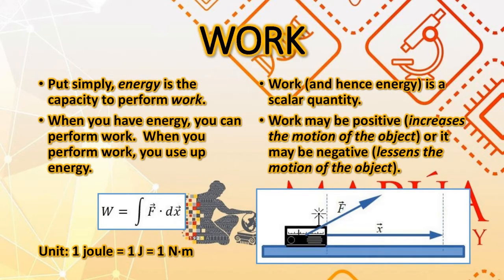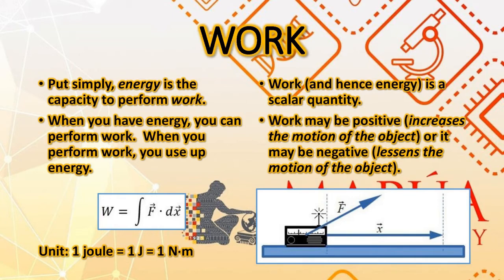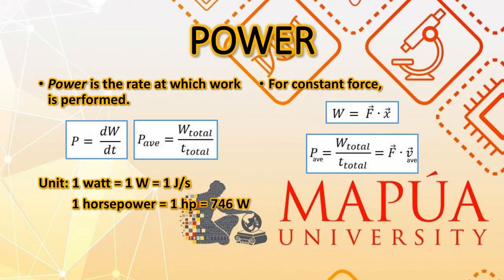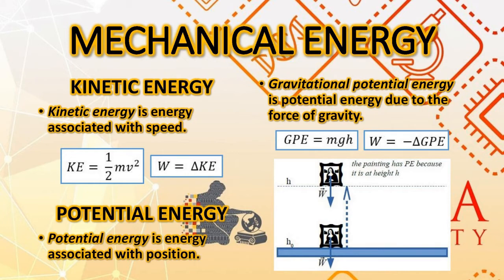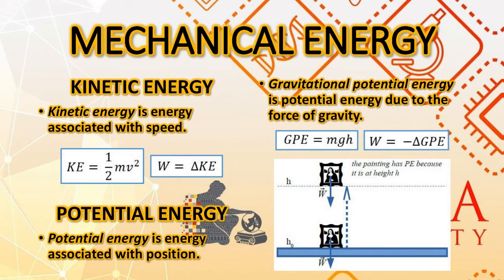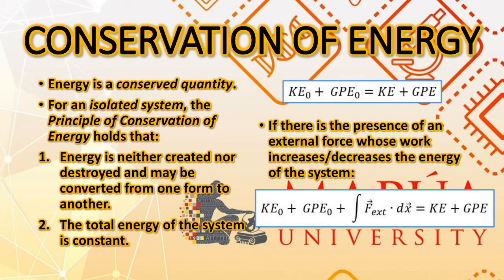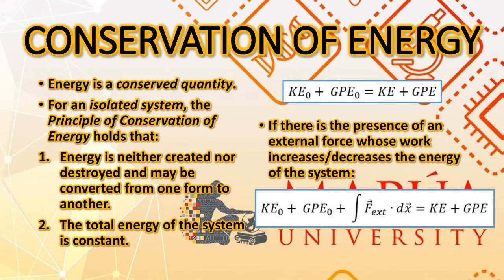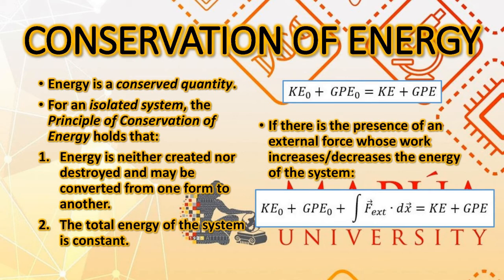NEW 003A WORK AND ENERGY